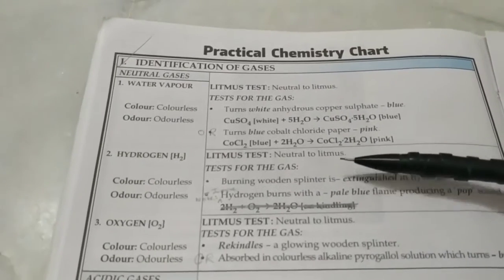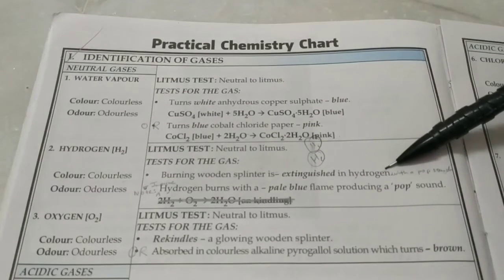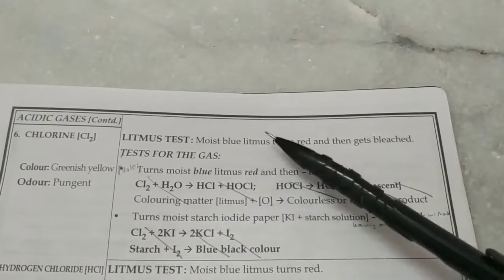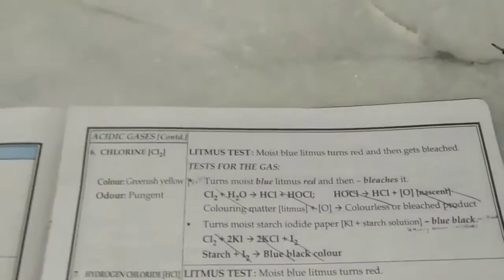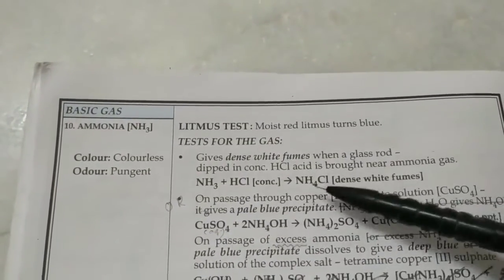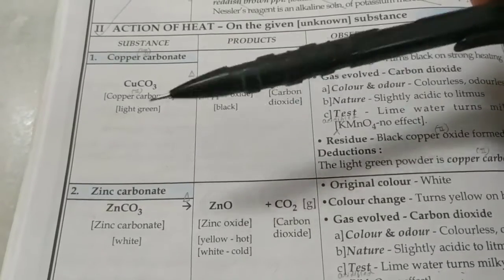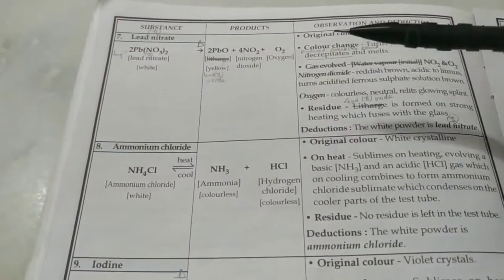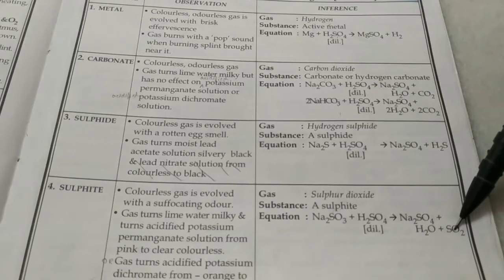INTRODUCTION TO PRACTICAL CHEMISTRY (9th std. ICSE Chem ch. 9) [Dalal]